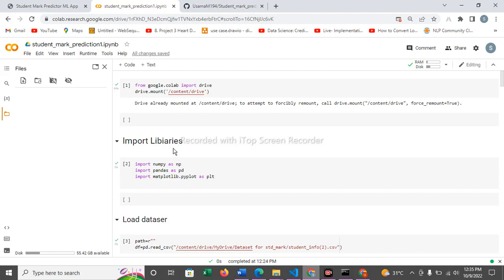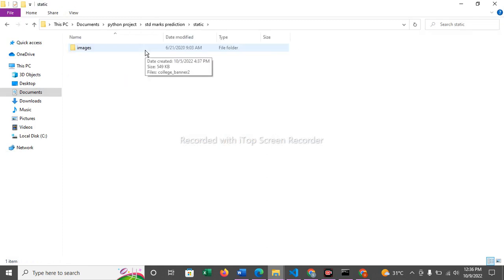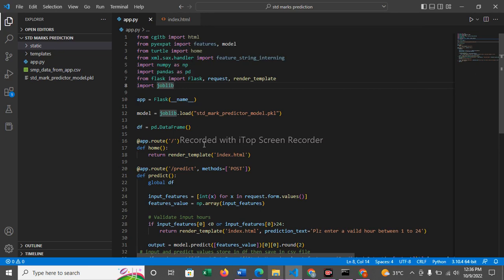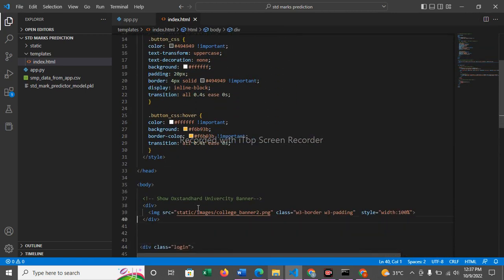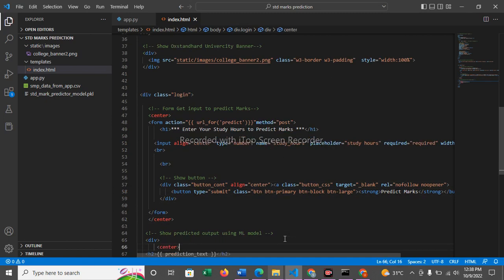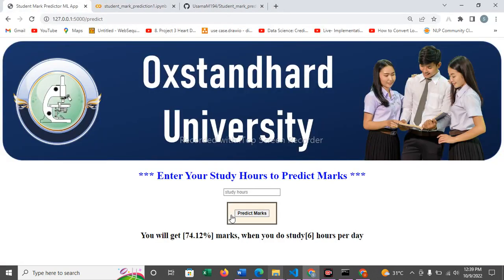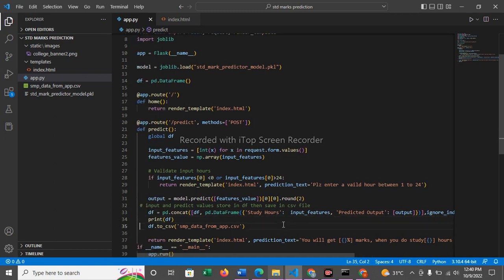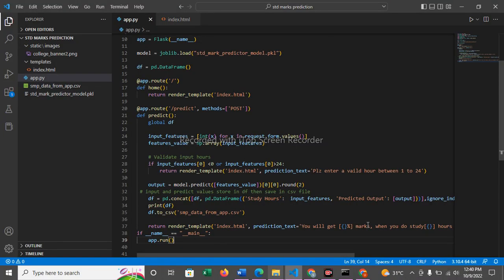How to deploy your Model using python by |ICRL python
im showing how to create the and deploy the  ML Model and predict the students marks depending on study hours..

ICRL python is the best platform for beginner and professional. you will get End to End ML & DL project..

Enhance your programing skill specially python.

Deploy the model and using different software..

ICRL python
Python
ICRL

python
Machine learing project